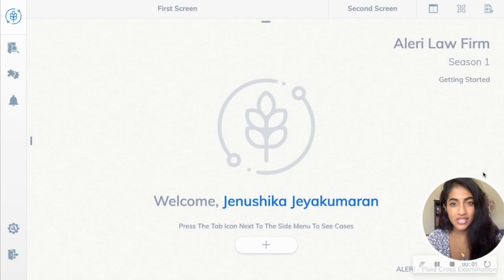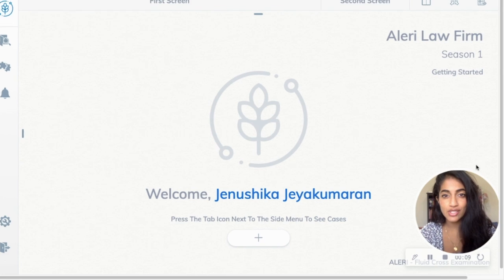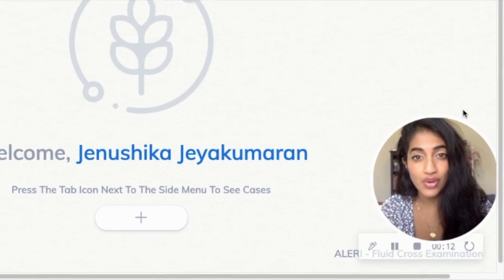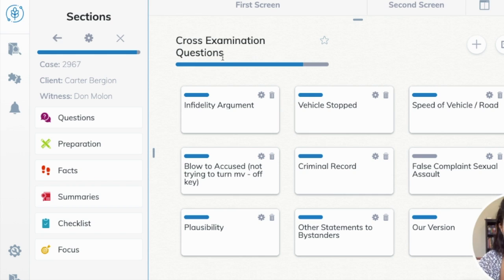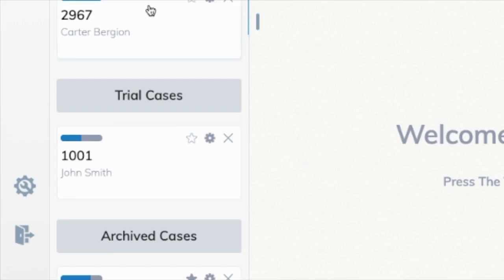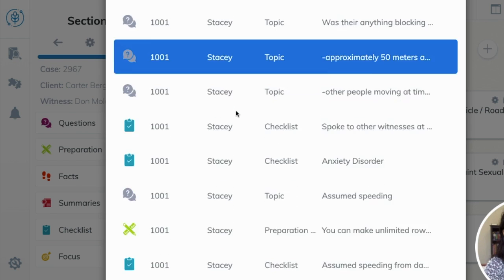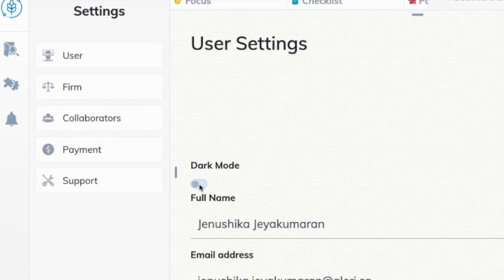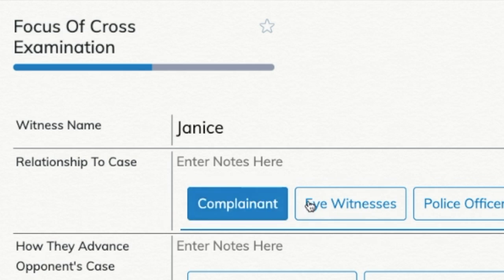Aleri - Software for Lawyers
This video is a quick look into Aleri - The market's leading cross-examination preparation tool.

Aleri solves the headache that every trial lawyer faces - spending an enormous amount of time and energy to organize and prepare cross-examination questions. Our notebook is a repeatable system that gives lawyers an edge in court.